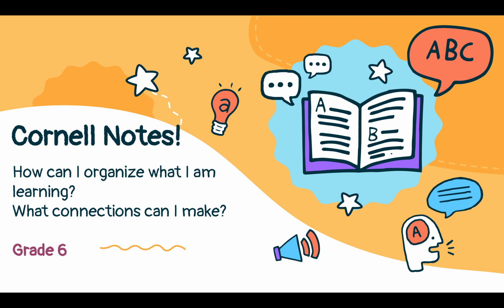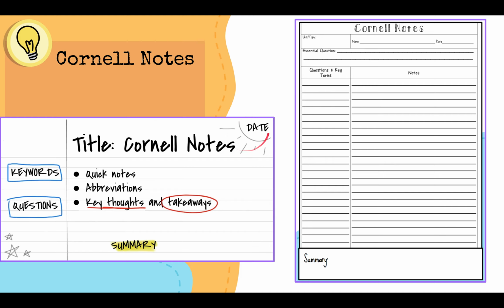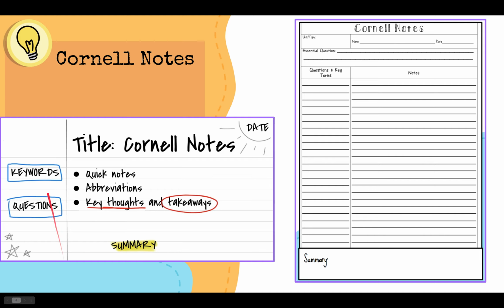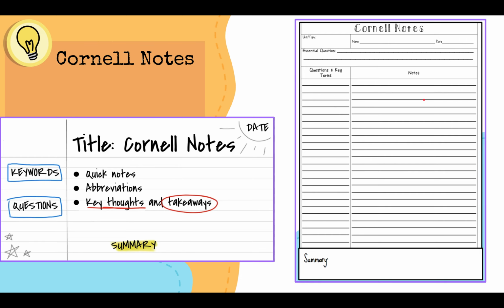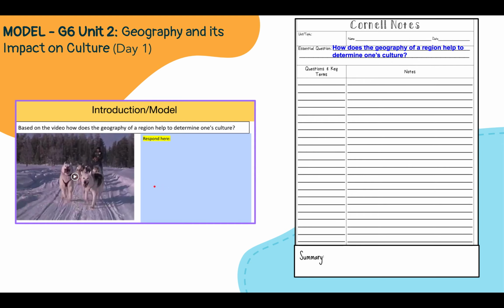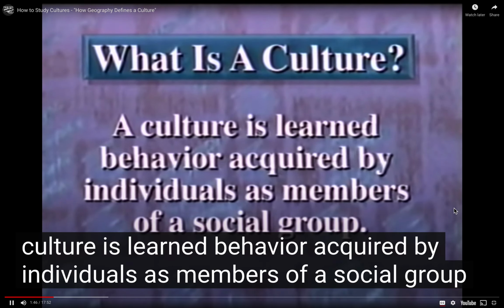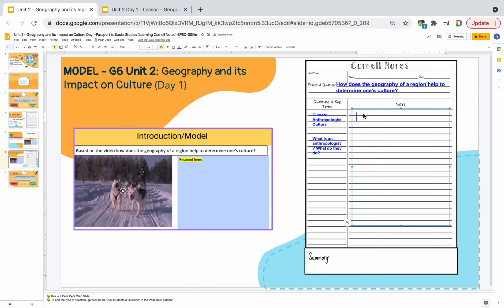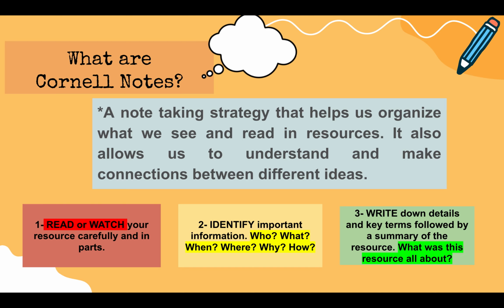Unit 2 Geography and its Impact on Culture Day 1Passport to Social Studies Learning Cornell Not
In this video we learn how to use Cornell Notes in order to organize what we learn from a text or video resource.